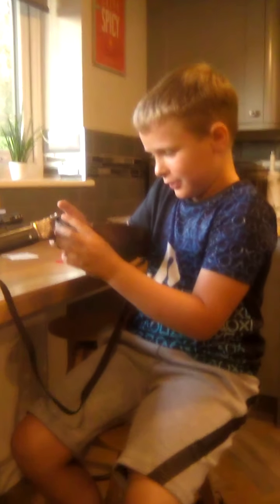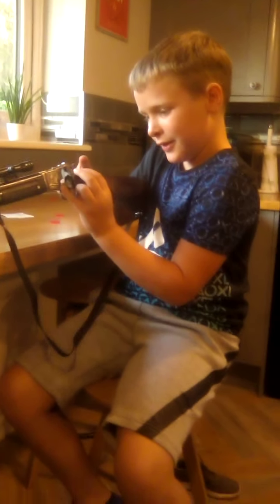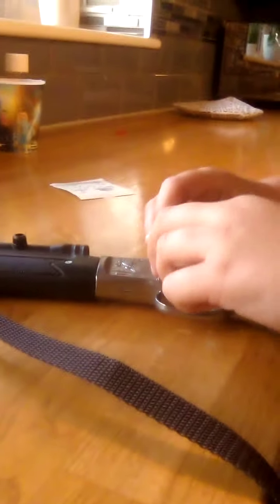our new toys